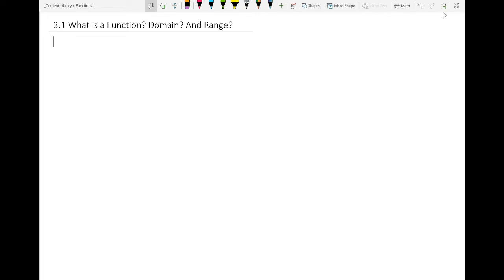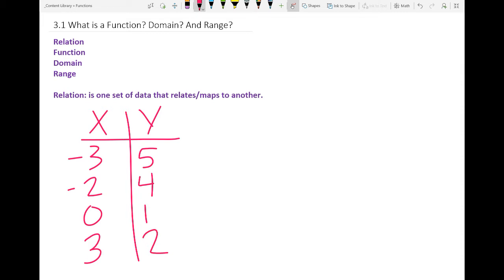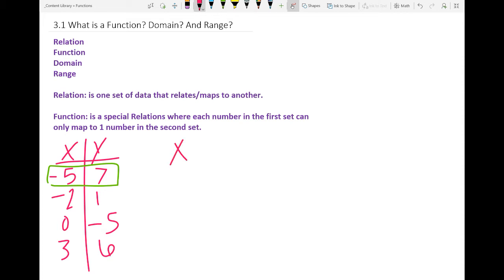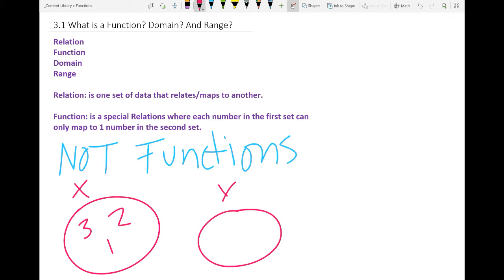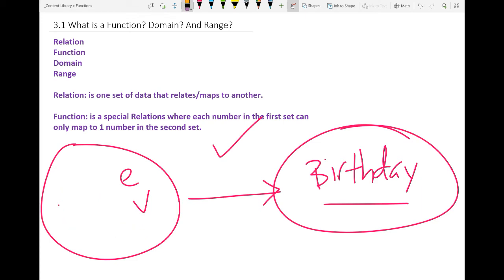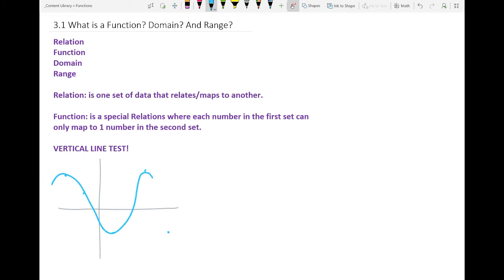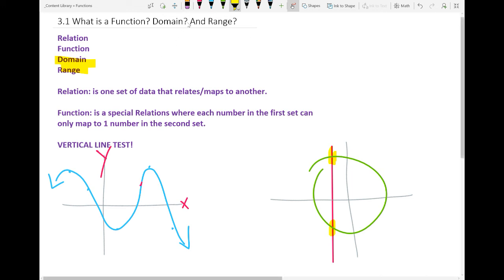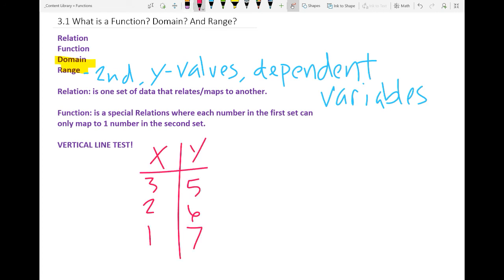3.1 What's a Function? Domain? Range?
Just the basics of how to tell if something is a function by looking at the table or graph. Also in this video we talk very briefly about Domain and Range. (More on that later!)